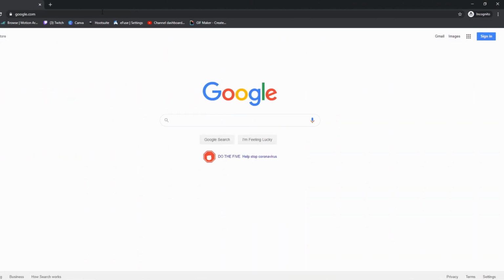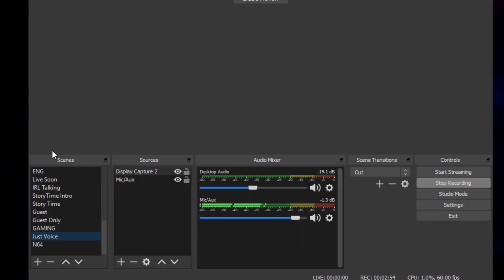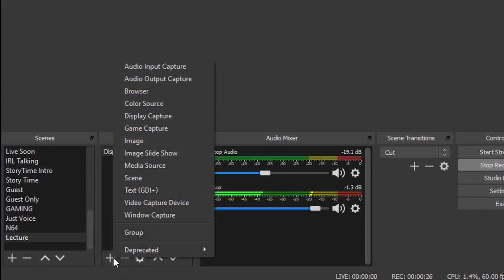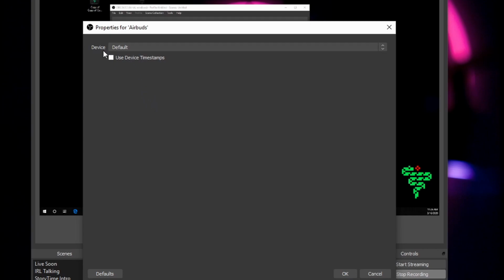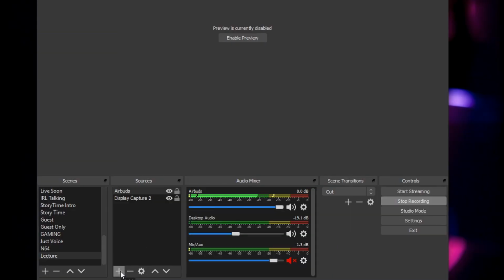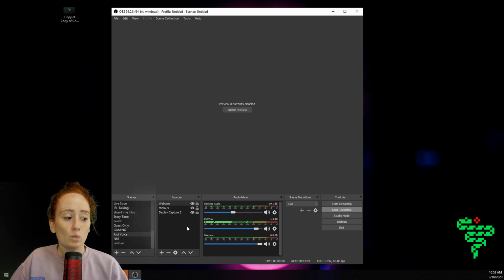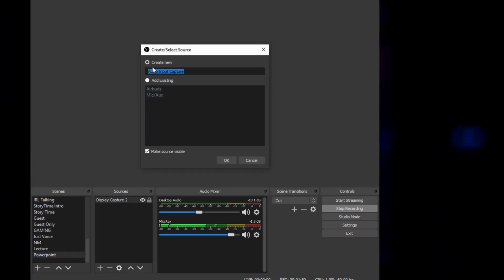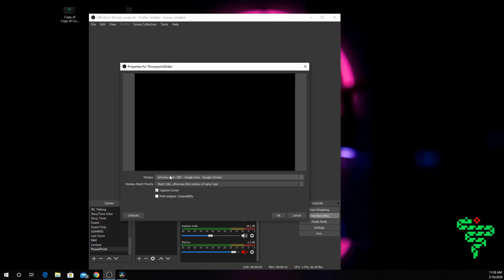How To Lecture Online: Easy Tips For Using OBS & Twitch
Due to recent circumstances, a lot of colleges and classes have been forced to move online.
While most modern classrooms are set up for recording, teachers or professors who find themselves at home might be at a loss.

This is part one of a two part video series on how to broadcast lectures or presentations from the comfort of your own home.

Please excuse any minor editing issues as I tried to get this video out as fast as possible!